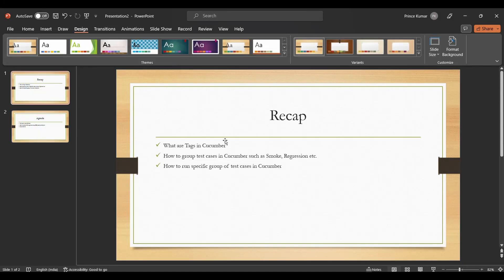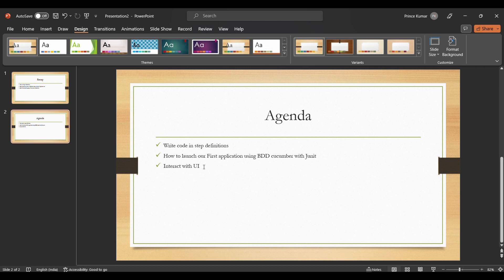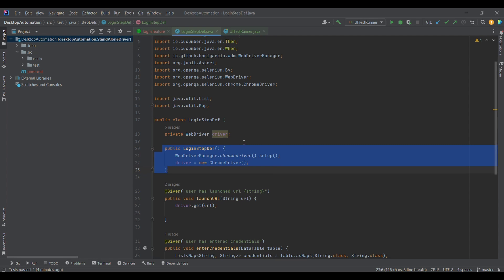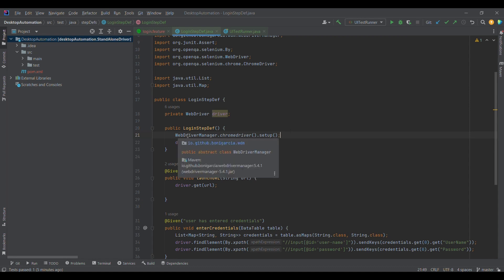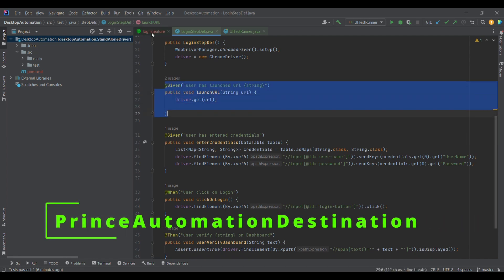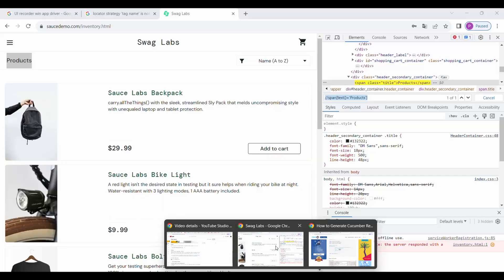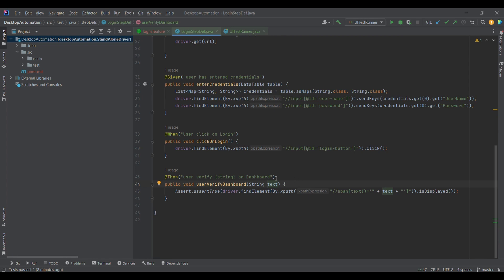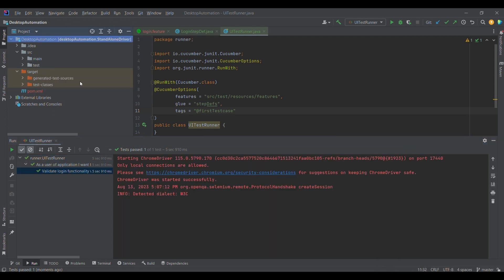Lecture6: First Application Launch using BDD Cucumber || Run Your 1st Script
Hello Everyone,

🚀 In our previous discussions, we've covered fundamental topics in Behavior-Driven Development (BDD), such as understanding what BDD is, working with features, defining step definitions, utilizing runners, and making use of tags.

📌 Today is the exciting day when we put all of this knowledge into action. We will guide you through the process of launching your very first script using a BDD framework. Get ready to take your first steps into the world of BDD automation testing!

📌 If you're new to BDD or looking to expand your skills, this tutorial is perfect for you.

Let's dive into the world of BDD scripting together!

Regards,
PrinceAutomationDestination